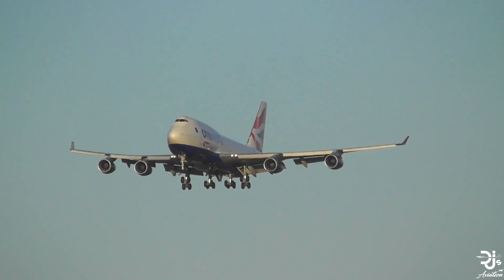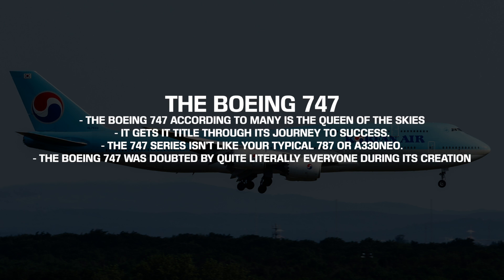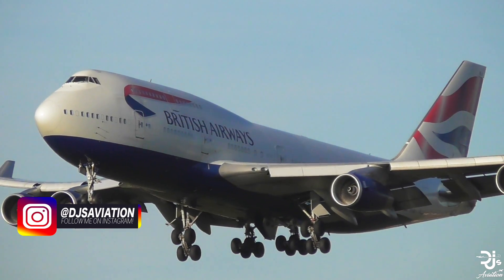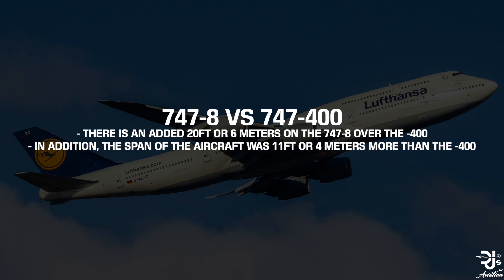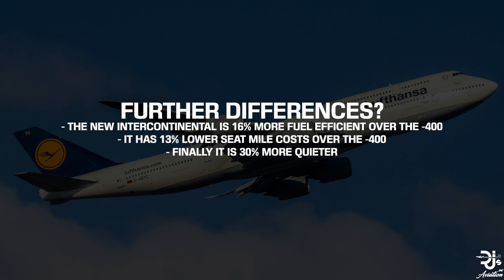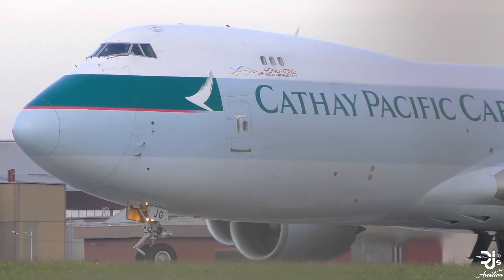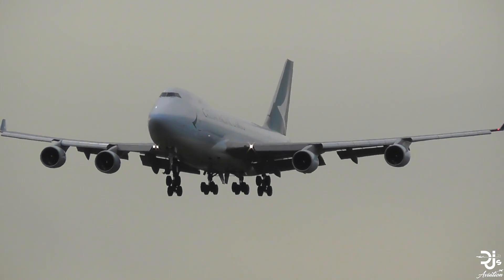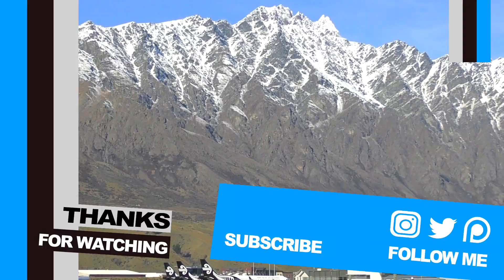747-8 vs 747-400 | WHAT'S THE DIFFERENCE?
The Boeing 747-8 and the Boeing 747-400... What's the difference? Today I explore exactly that. Discussing the specification differences, the added range and change in maximum takeoff weight along with Boeing's marketing strategy.

Boom Technology